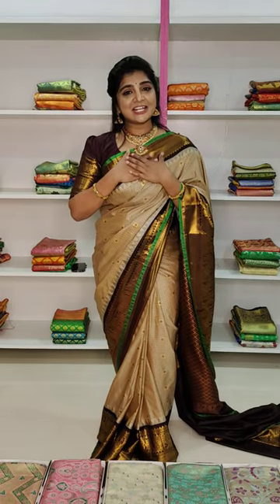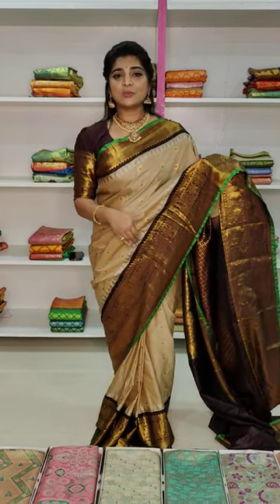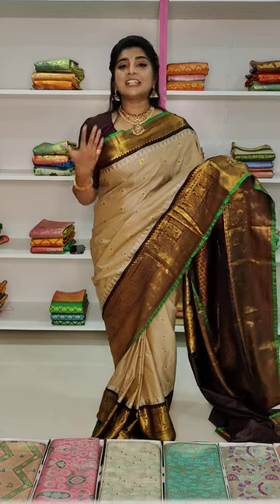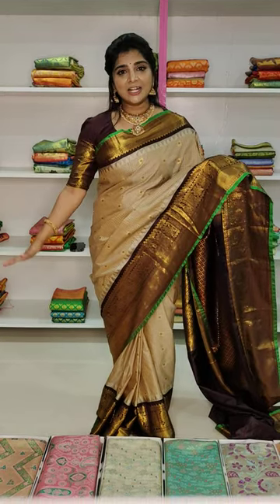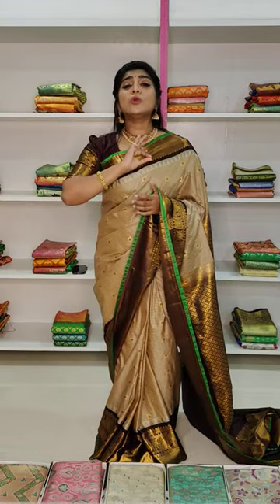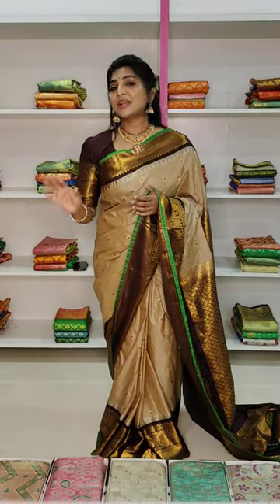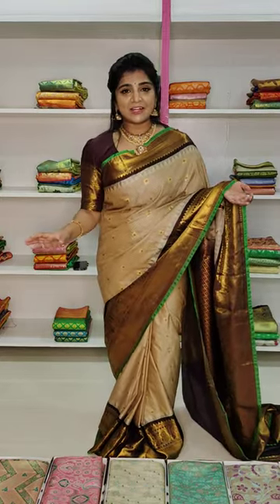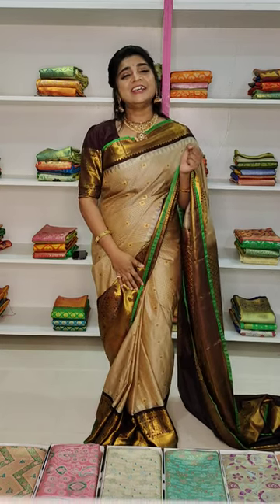unique exclusive designer soft gadwal silk saree 3500/- aryacollections.com